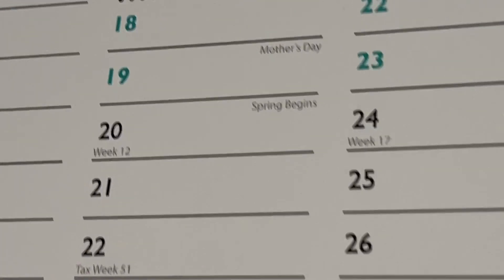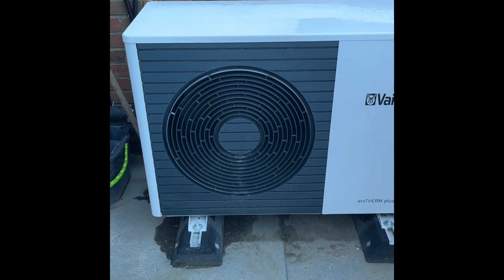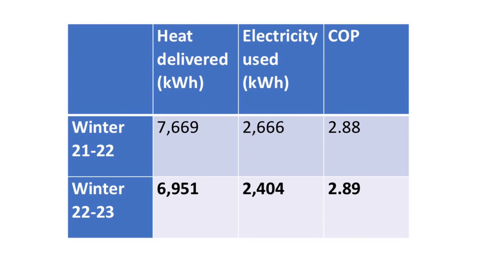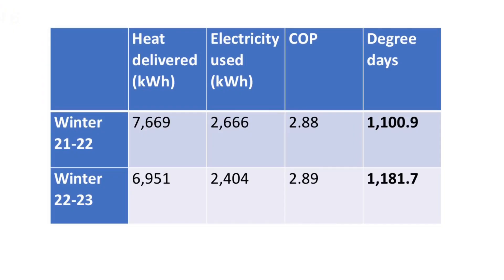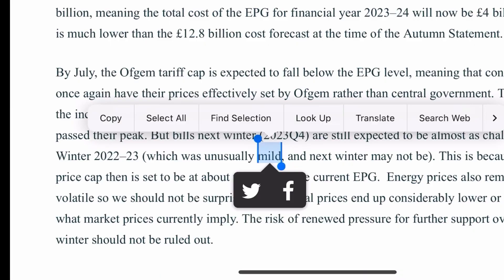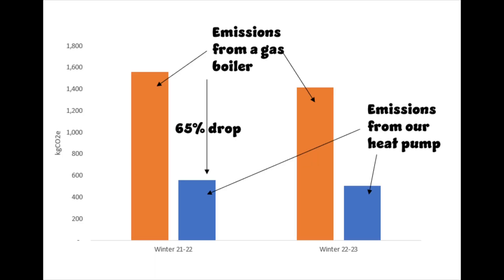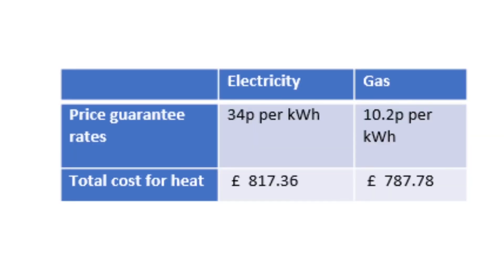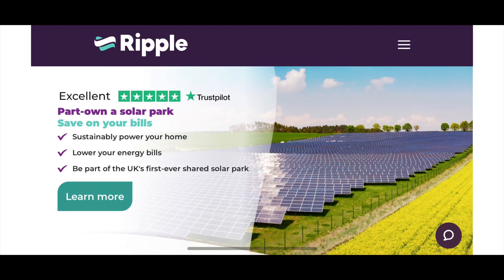Cost to run a heat pump - Winter 22/23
I have spent some time looking at the data for the last few months to see how our heat pump performed this winter - the 1st of December to the 21st of March.

You hear people say that heat pumps don't work in winter... well ours has, and this is the 2nd winter it has worked really well, but has it cost us more than a gas boiler? Or do I have some savings to shout about?

We definitely have CO2 savings.. but what about £££?!